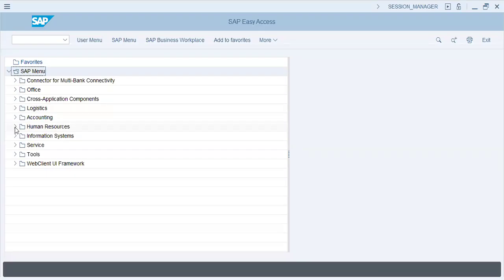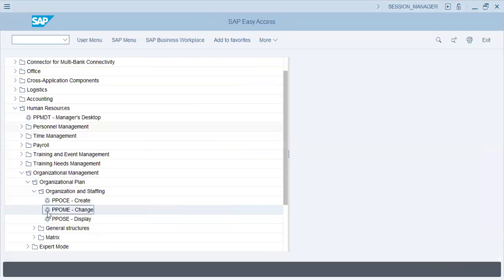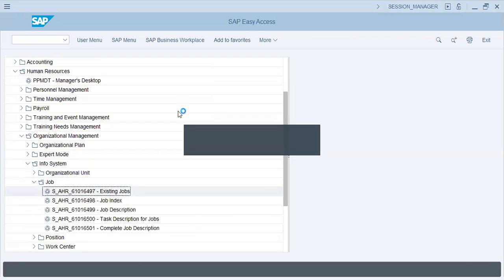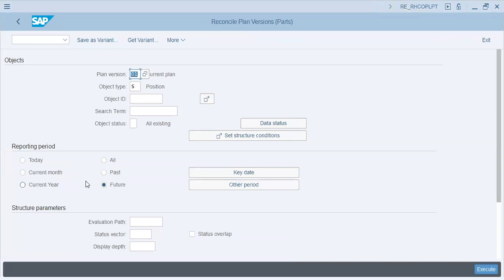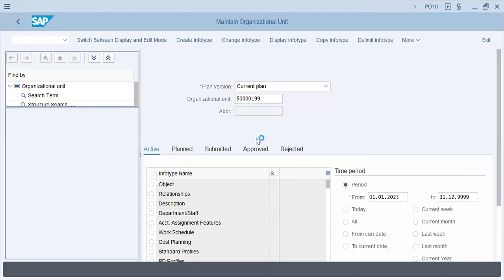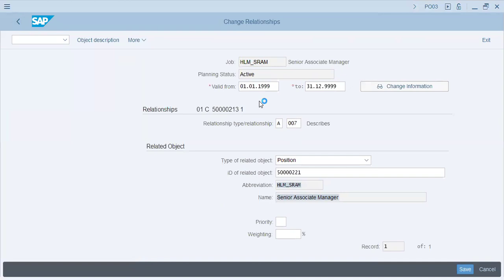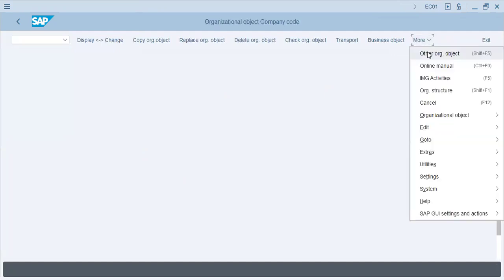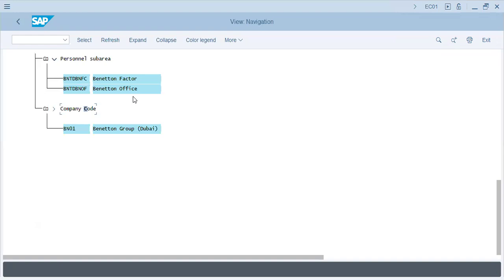Mastering SAP HCM Front End Overview of PO10, Jobs, Positions, and Enterprise Structure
Get an in-depth front-end overview of key SAP HCM transactions, including PO10, job and position management, and the enterprise structure. This tutorial is designed for SAP professionals and enthusiasts looking to enhance their understanding of Human Capital Management.